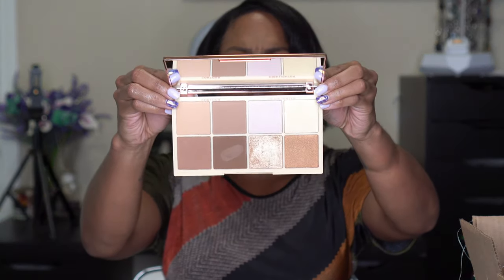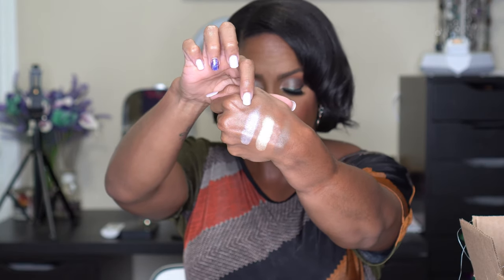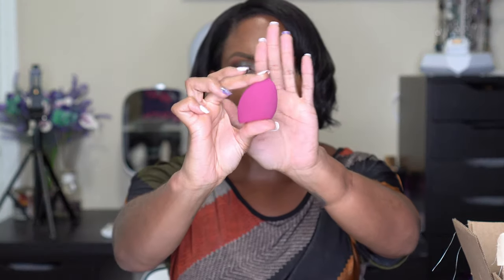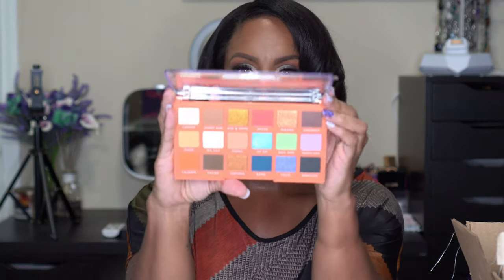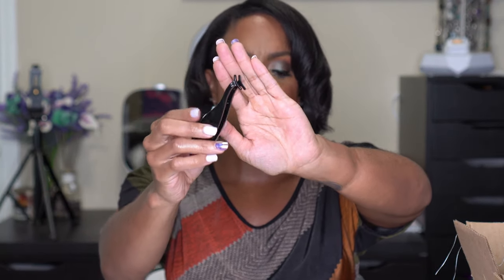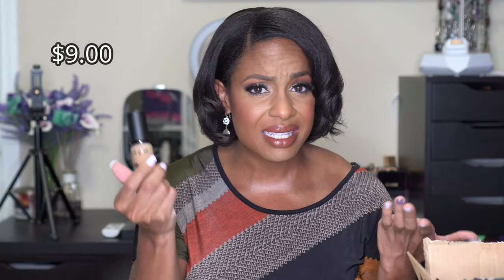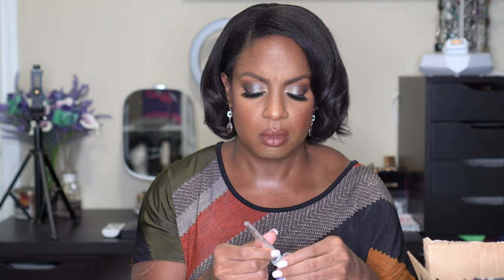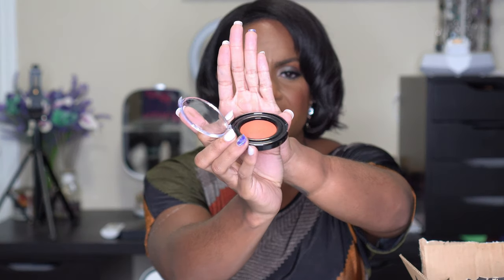Drugstore Beauty Haul 2020 PT 2! New Makeup from Walmart, Target, CVS, & Ulta!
Hey Guys! As promised, here is the HUGE part 2...and it is ALL of my  drugstore beauty haul items! These are New Makeup from Walmart, Target, CVS, & Ulta! Get ready to take notes and add items to your cart. You can find these affordable beauty items at any drugstore! These items are very promising!